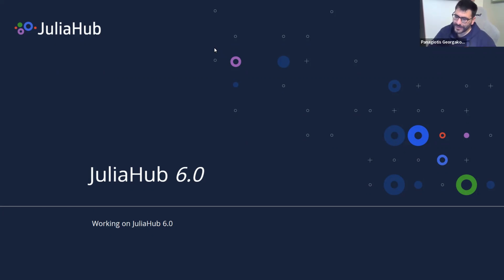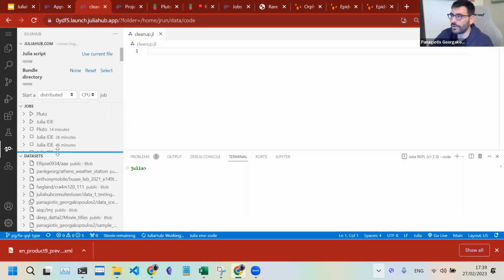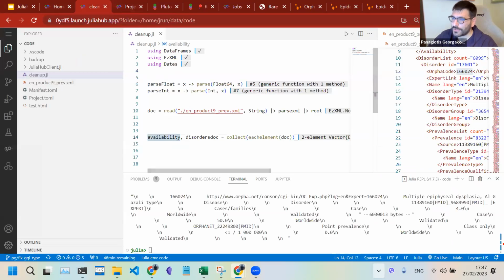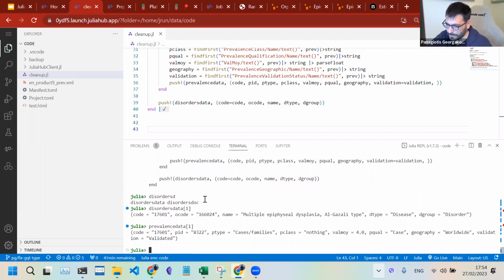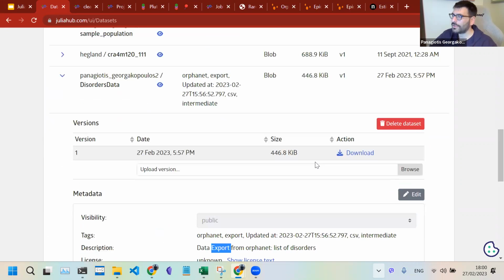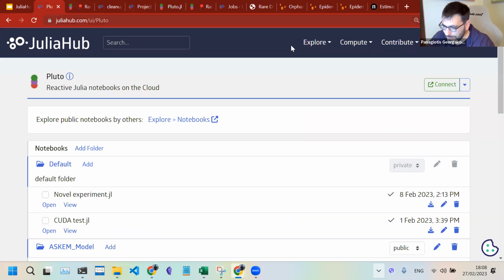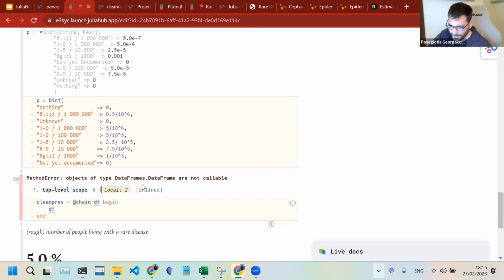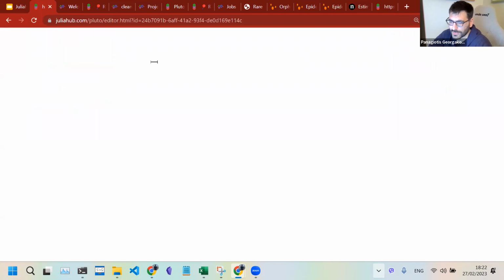JuliaHub 6.0 Features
The latest release of JuliaHub comes with some much anticipated features with a focus on automating infrastructure and configuration settings to improve scale and speed. Our aim is to continue to build a platform that allows non-technical users access to high performance tools while allowing experts to derive extreme value at scale. With version 6.0, JuliaHub has just launched a series of features that will help users get the full benefit out of the platform even faster such as better support for Pluto Notebooks, a new interface for the JuliaHub Drive and a new interface to interact with JuliaHub DataSets (powered by DataSets.jl) that you can host on JuliaHub to enable collaboration and reproduction of your julia pipelines.

In this webinar you will learn more about:
- The new DataSet Viewer
- The new JuliaHub Drive
- How to use these from user-defined code in JuliaHub
- How to share static Pluto notebooks hosted on JuliaHub